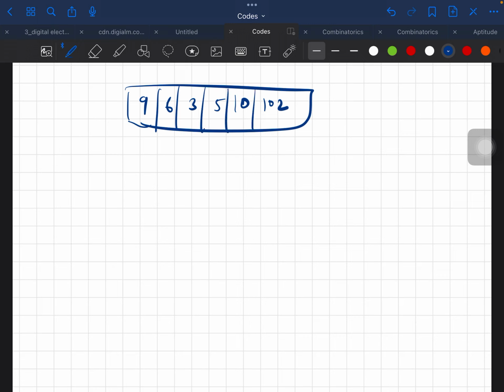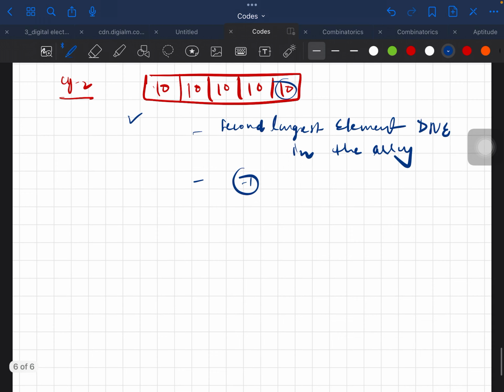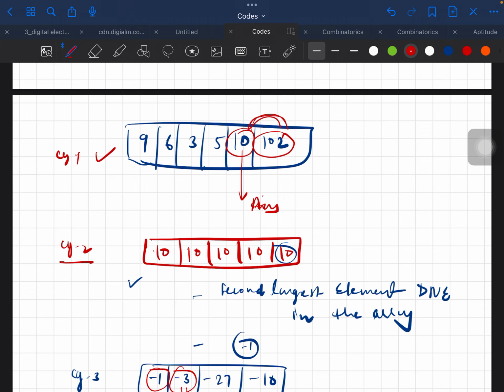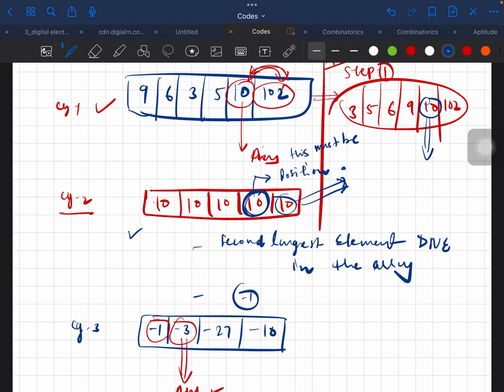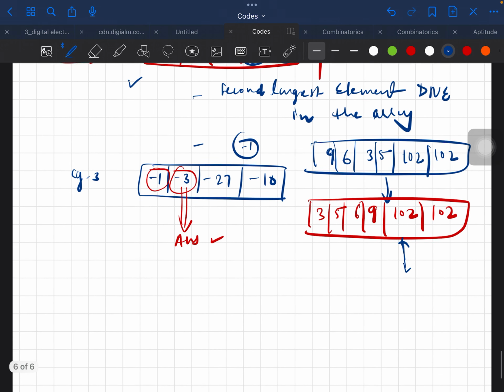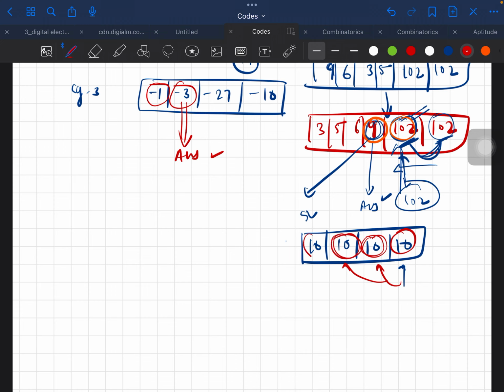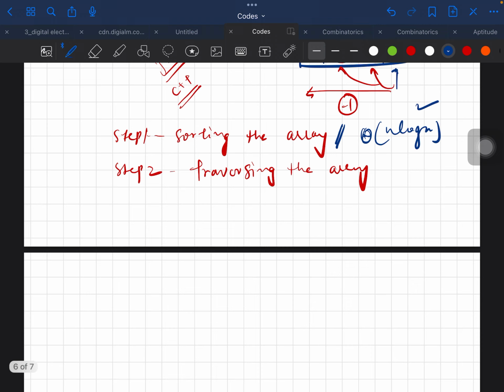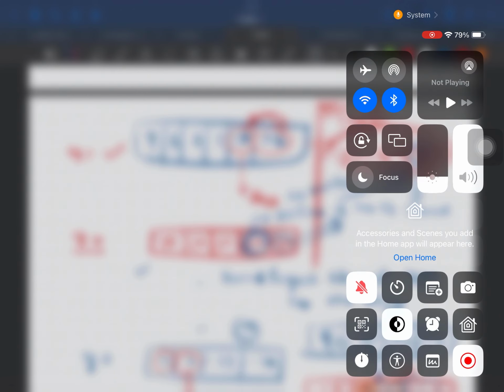Find the second largest element in the array of integers